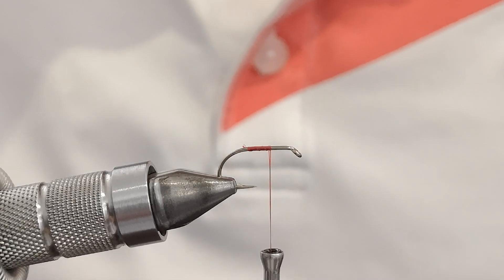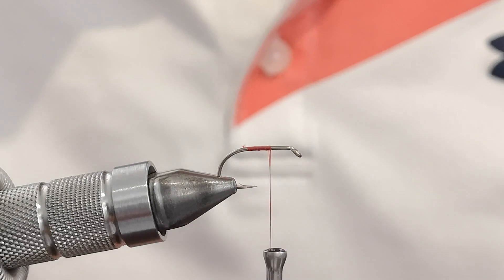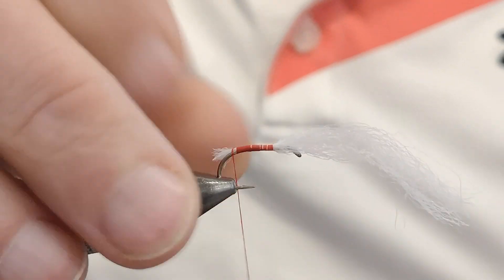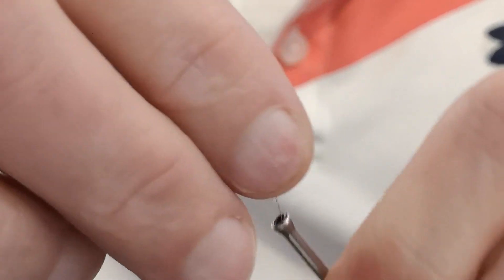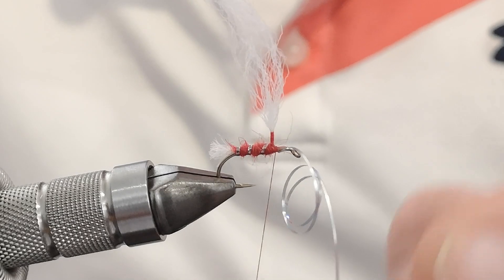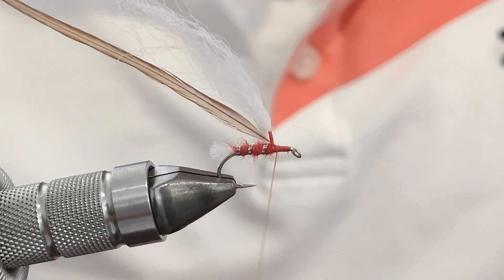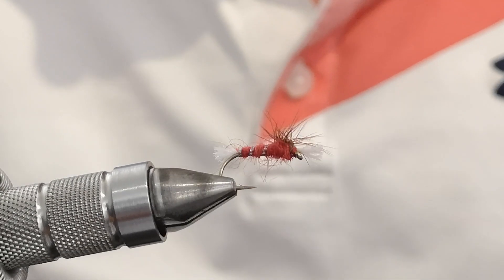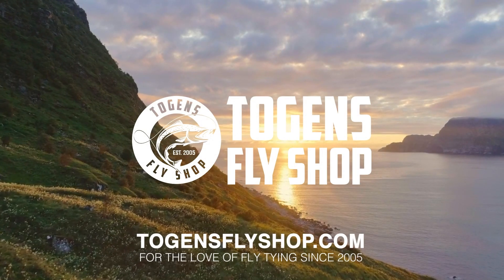The Big Red - Fly Tying Tutorial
The Big Red pattern tied by Togens Pro Staff, Phil Middleton